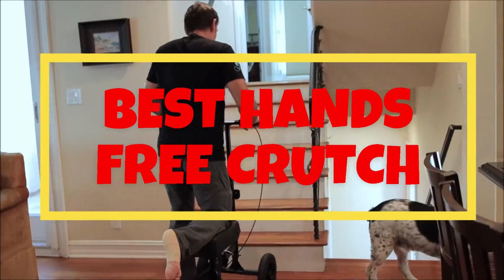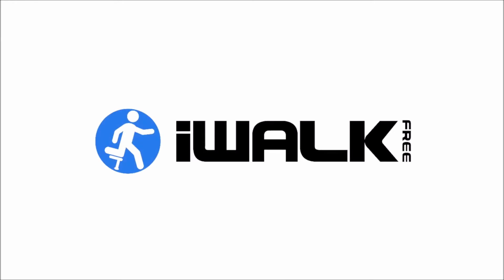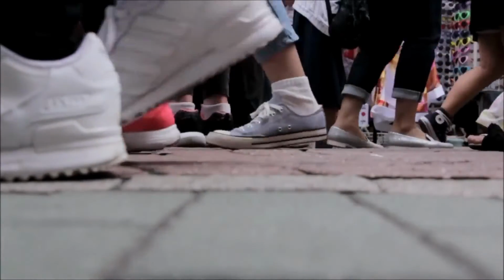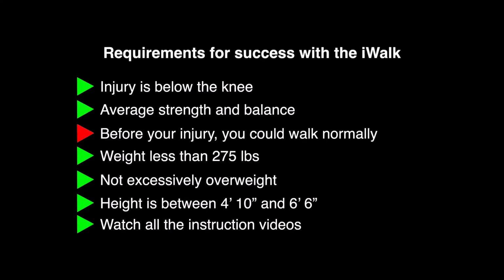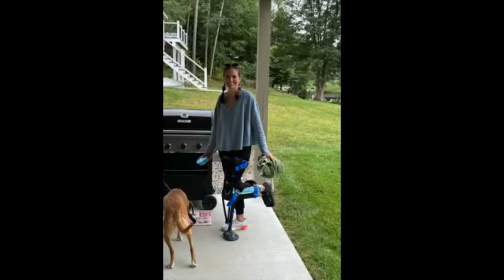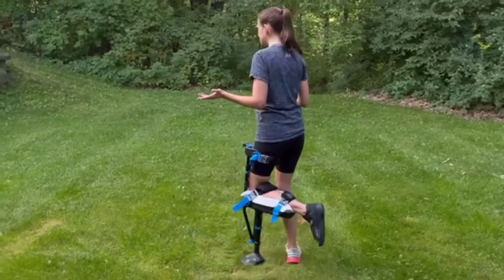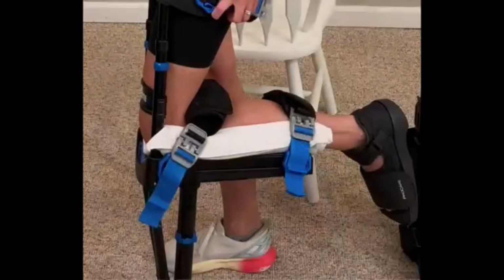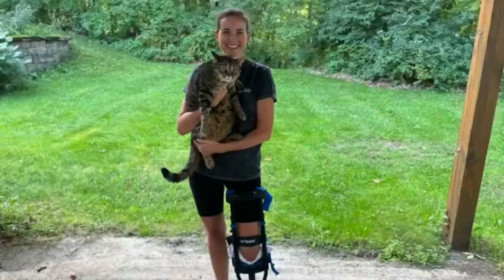BEST HANDS FREE CRUTCH✅ - Pain FREE Knee Crutch✅ - Alternative to Crutches✅🚀🚀🚀🚀🚀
LINK USA
LINK ESP